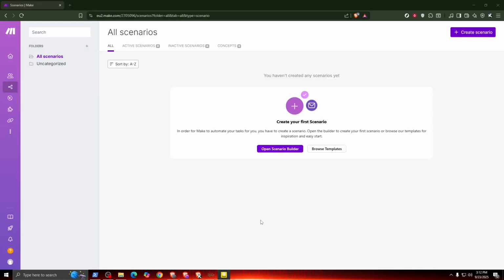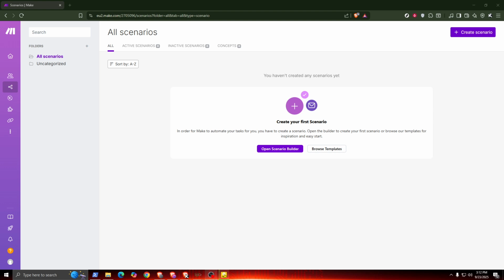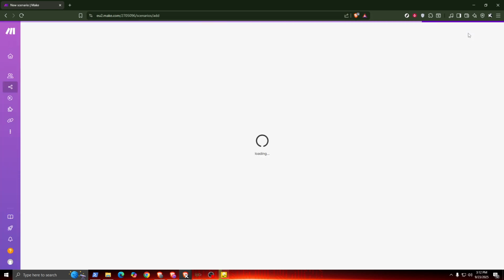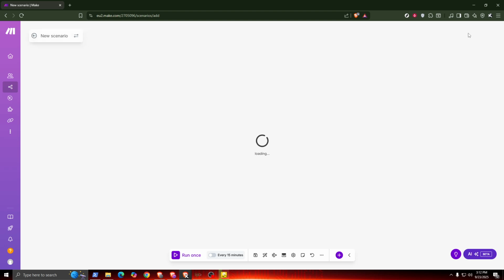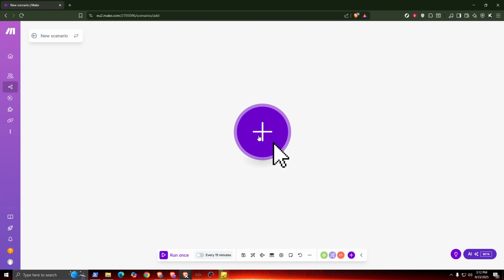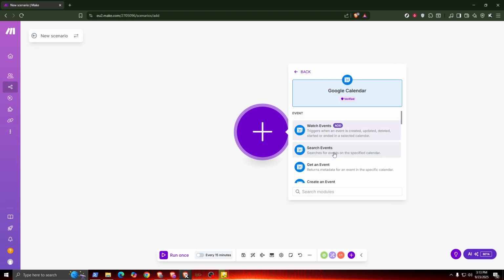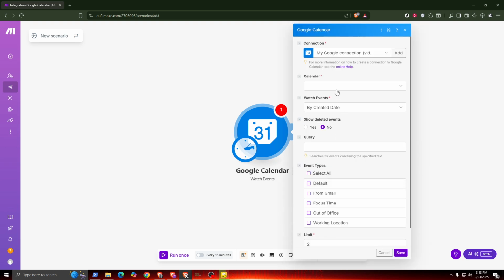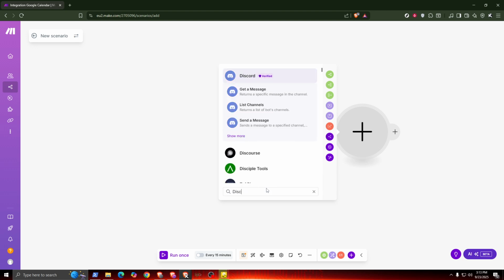How to Connect Google Calendar to Discord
How to Connect Google Calendar to Discord (Step-by-Step Guide) 📅🎮✨

Want to get your events, reminders, and schedules directly inside Discord? In this tutorial, I’ll show you how to connect Google Calendar to Discord so you and your community never miss an important date.

👉 In this video, you’ll learn:
✅ How to use third-party bots or integrations to link Google Calendar with Discord
✅ How to set up event reminders and notifications in your server
✅ Tips to manage permissions so only the right people can post or see calendar updates